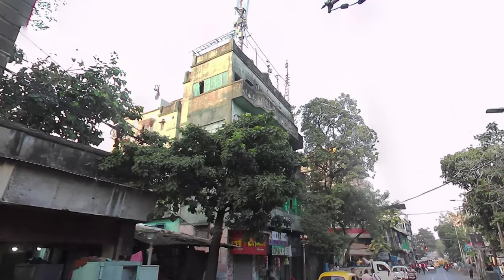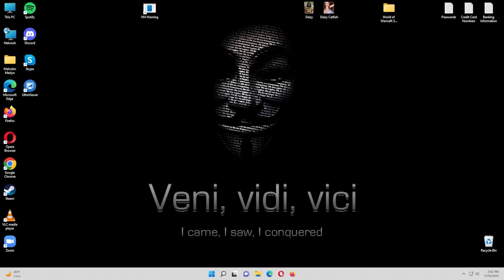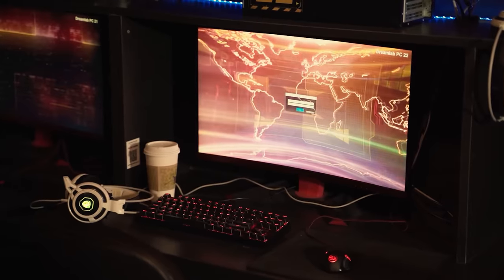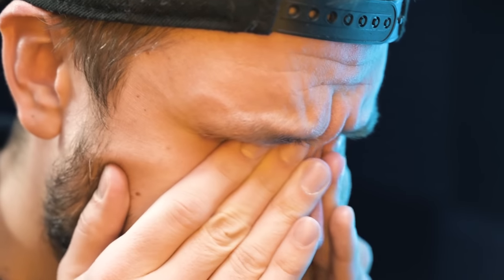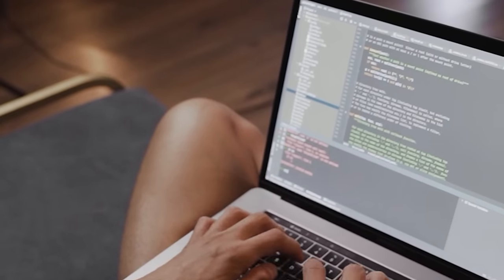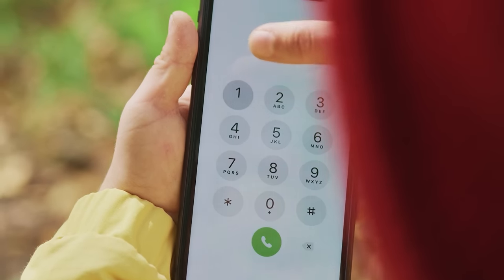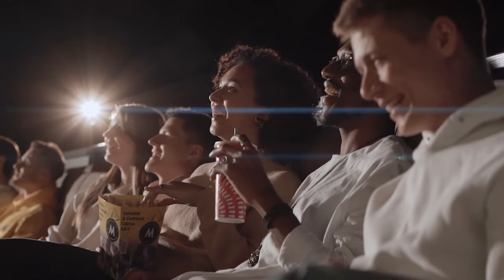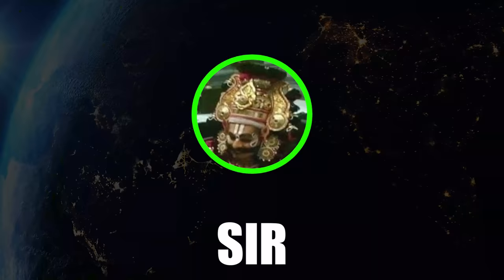I SHOWED a Scammer Her REAL Photo & She Got SCARED - Then I Destroyed Her BOSS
I hacked a scammer and got her pictures, then I called her and made her my informant, she helped me hack multiple other scammers, managers and the CEO. He begged me to leave him alone and promised to pay me. I destroyed his company instead.